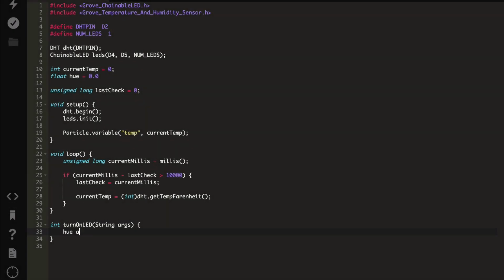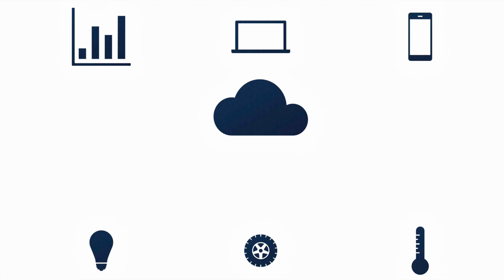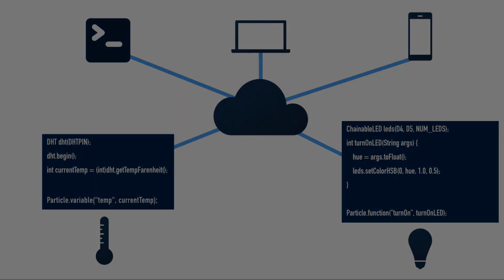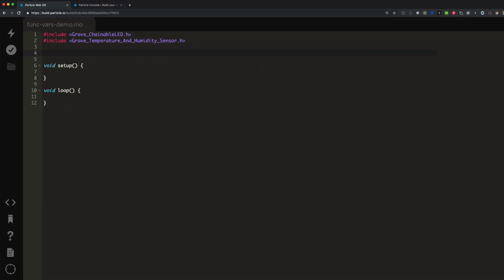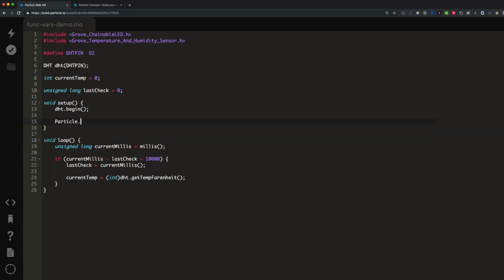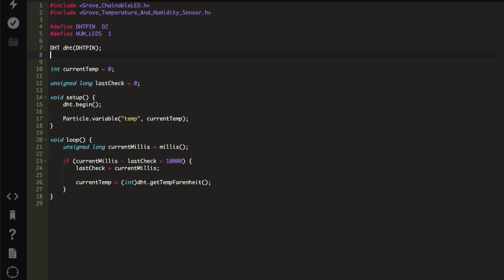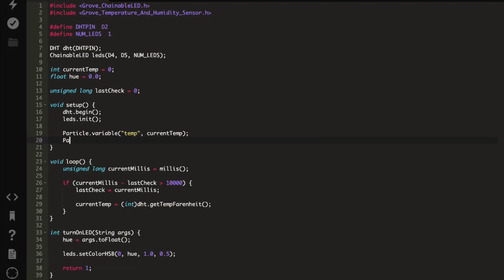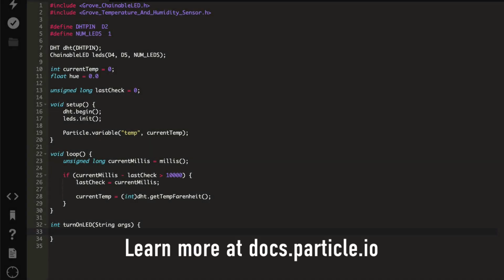Particle 101 - Understanding Particle Variables and Functions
In this video, you’ll learn how to use the Particle variable and function primitives in the Particle Device OS to read from sensors and control devices through the Particle Device Cloud. This functionality is available on all Particle devices, like the Photon, Electron, and all Particle 3rd generation devices.

The complete source code used in this video can be found